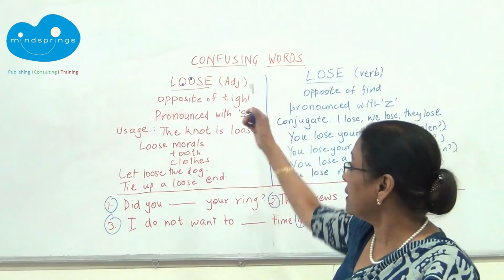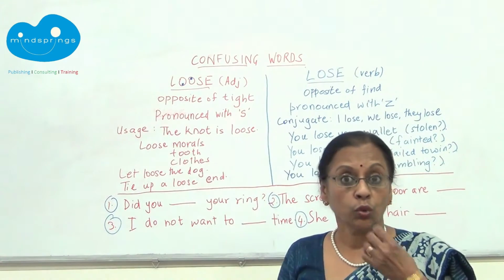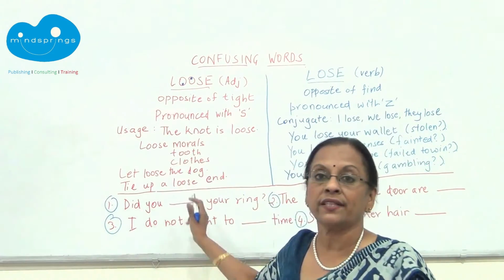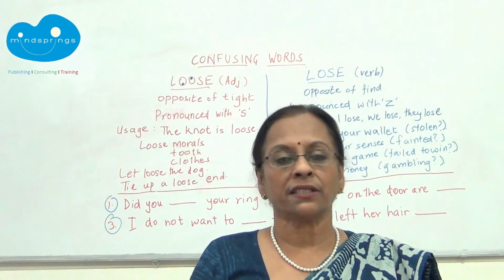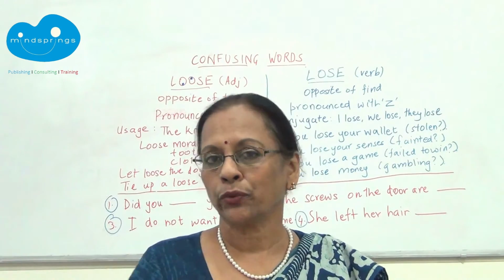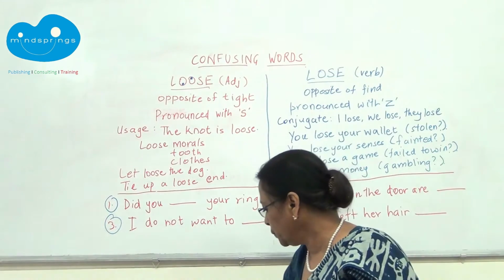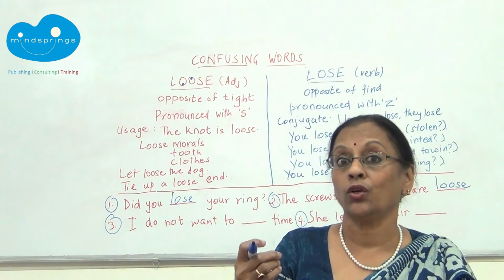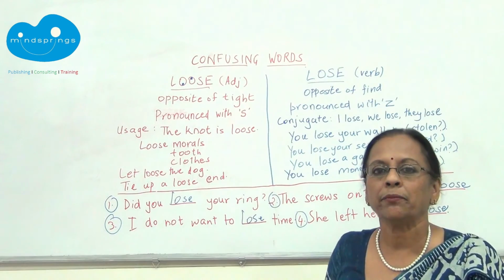Difference between Loose & Lose | Pronunciation | Usage | Confusing Words | English Grammar Lesson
Here is how you can tell the difference between the two words, and use them correctly.
Check out the pronunciation, grammar,  meaning, and usage differences with your Mindsprings English teacher - Usha Pandit.

Buy our books on website –
‘Writing with Ease’ - a writing resource book
‘Grammar with Ease’ - a grammar reference book for juniors,
'Empowering English' and 'Language with Ease' - for teaching English to Grade 1 to 8 students, which are being used by leading schools in the country.